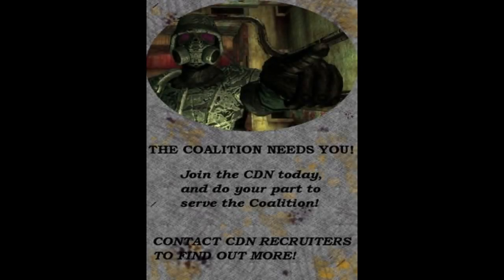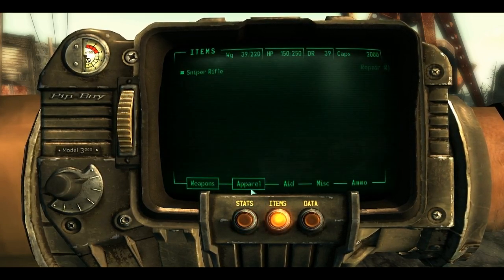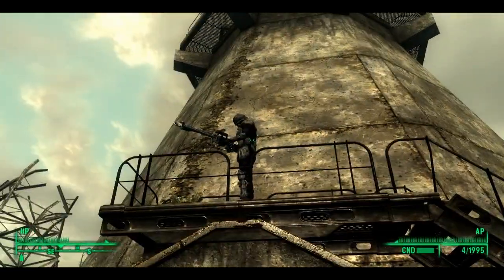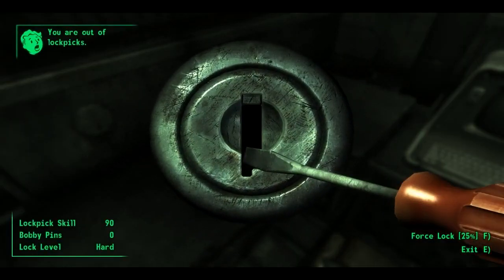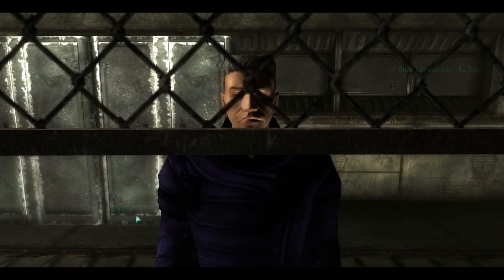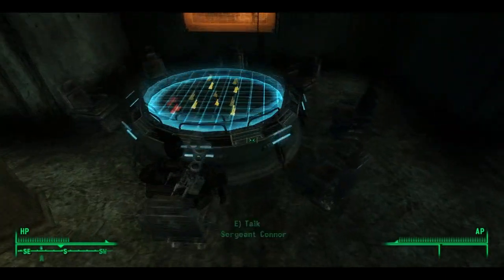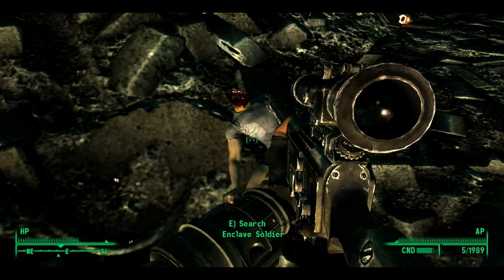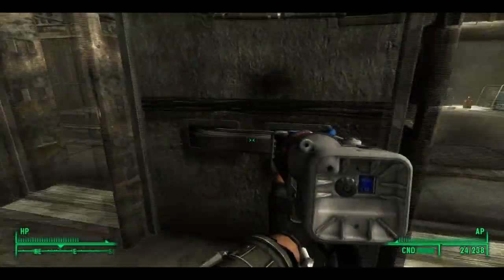Fallout 3 - The Modpocalypse [The Coalition]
Back in the swing of things, I review a mod that adds an interesting new faction and quests to the wasteland!

And I know everyone begs for these, but I can't explain how insanely awesome and important it is for you guys to like and sub, as my channel's so small at the present time.